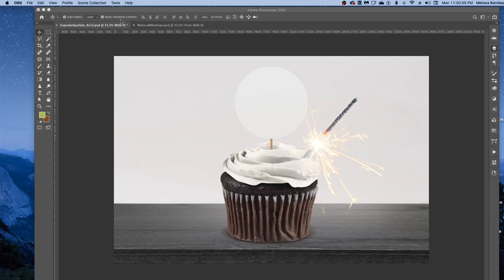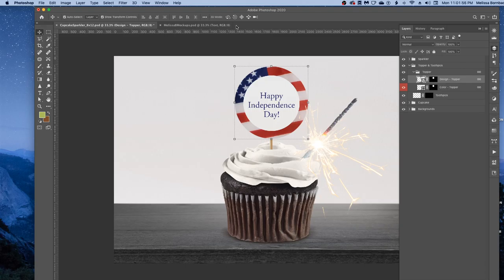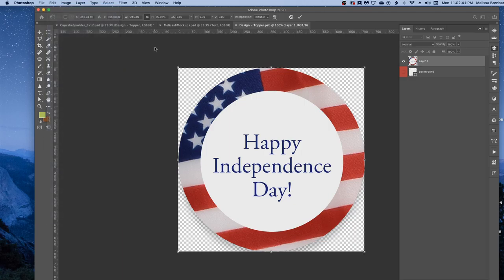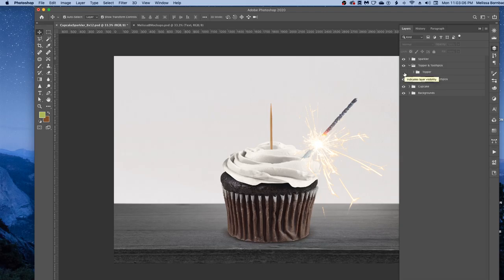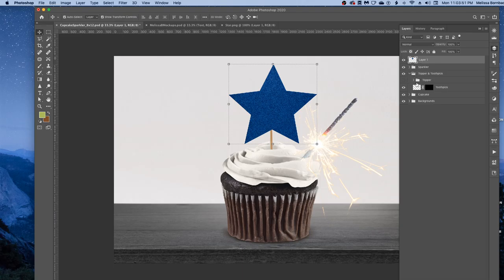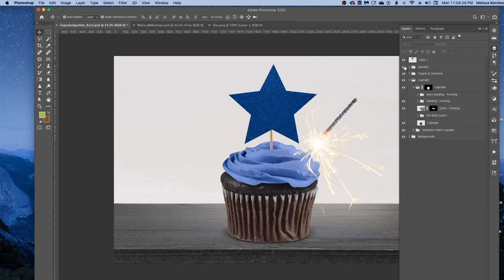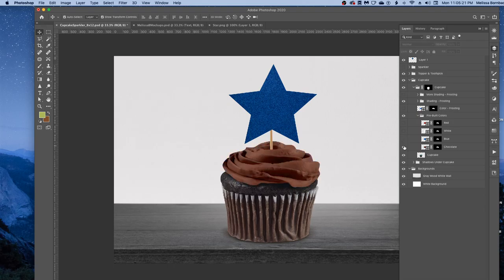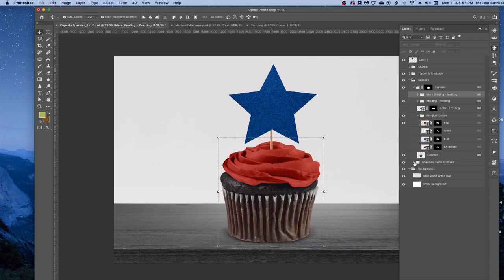Photoshop Tutorial - Cupcake with Sparkler Mockup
Instructional video showing how to edit the cupcake with sparkler mockup in Photoshop. This mockup is available at MelissaBMockups.com.